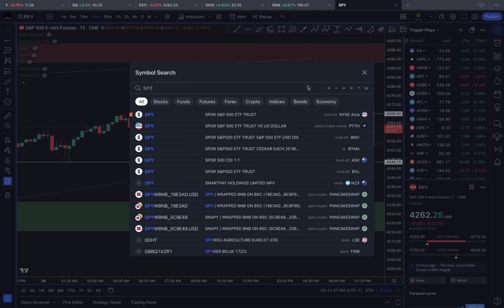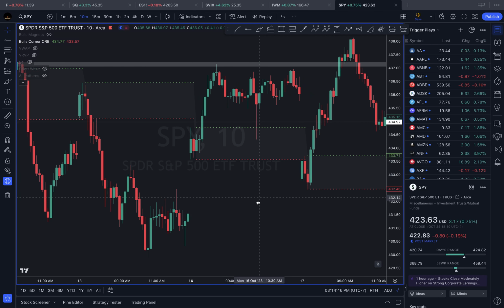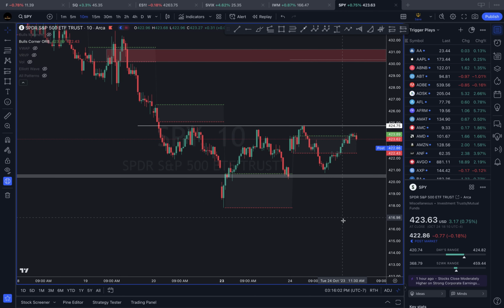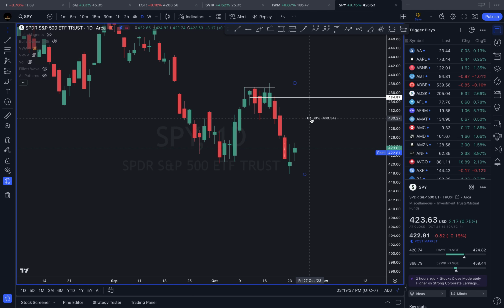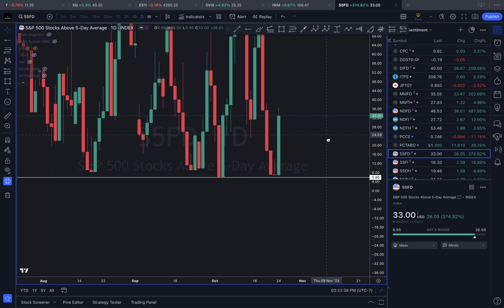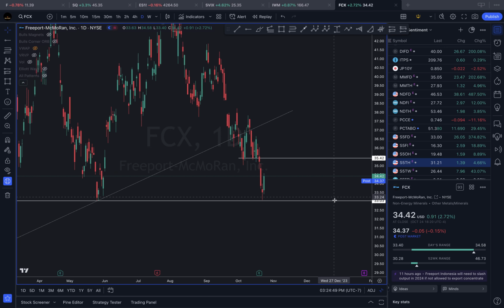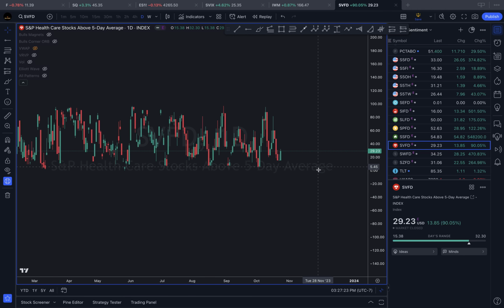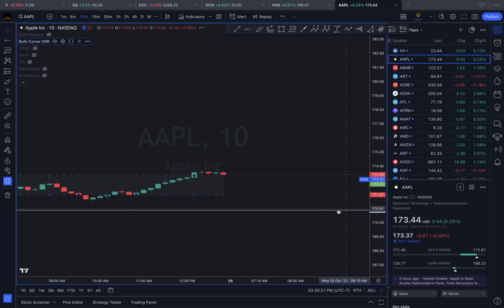Day 10 | SPY Day Trading Strategies | Ultimate Technical Analysis Course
Welcome back to the channel. Today, I'm gonna talk about the strategy I use every single day for DAY/SWING trading.